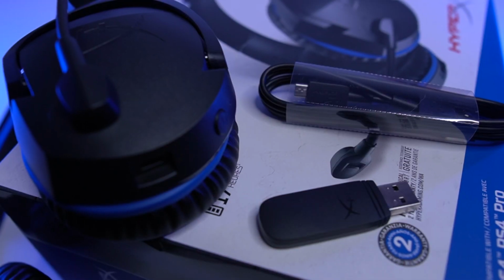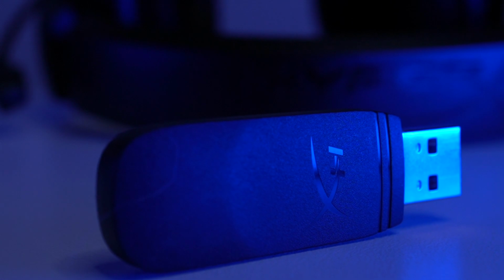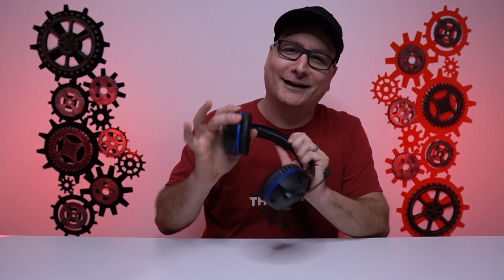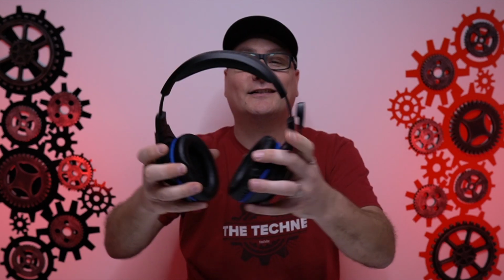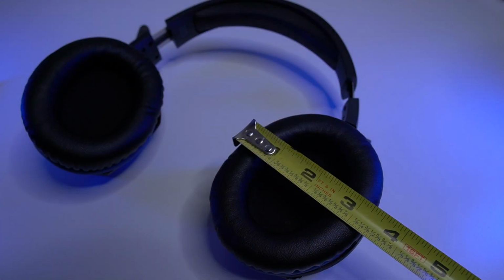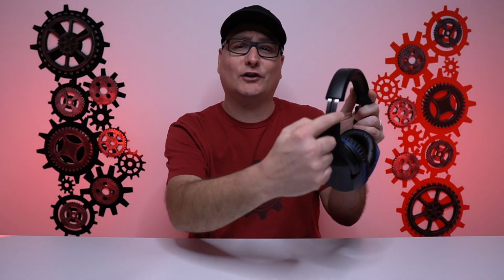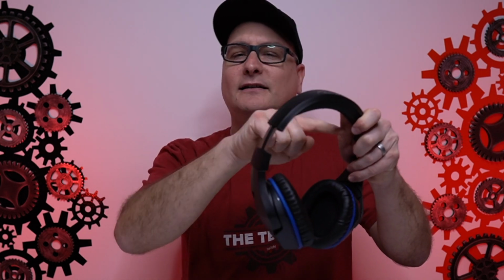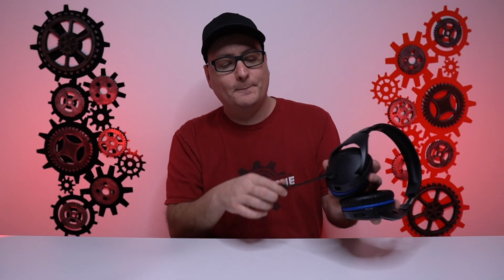HyperX Stinger Wireless Review, BUDGET WIRELESS GAMING HEADSET?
Reviewing the HyperX Stinger Wireless gaming headset.Tested on PS4, PC, and Nintendo Switch. With mic test.
Headset US
Headset US PC
Headset UK
Headset UK PC
Headset CA
Headset CA PC
FREE 30 Day Amazon Prime Trial